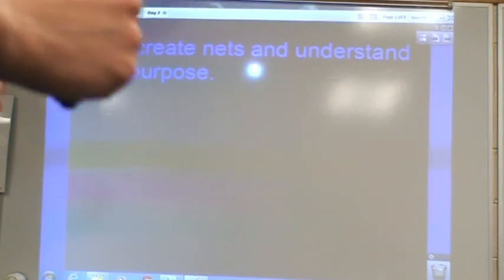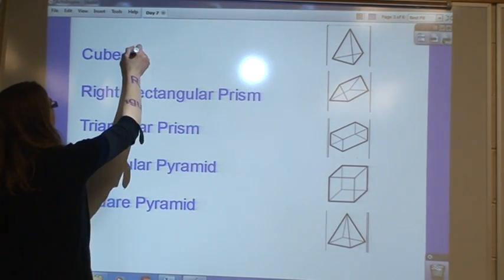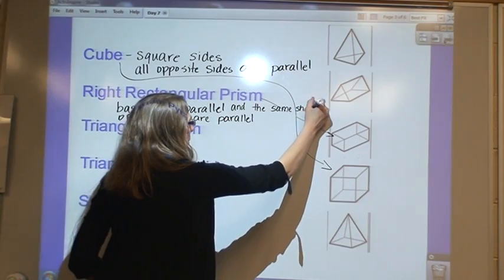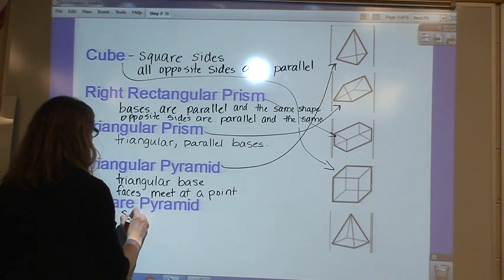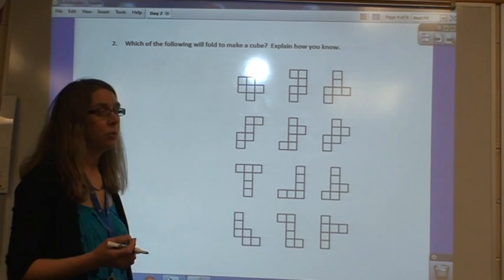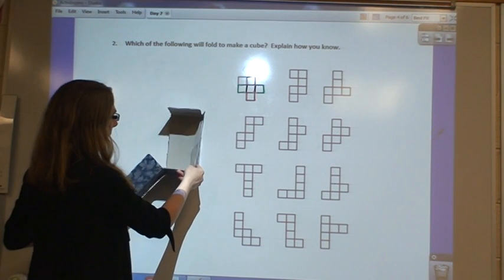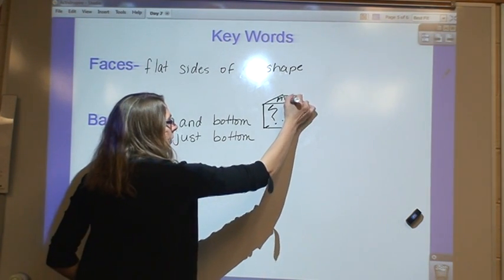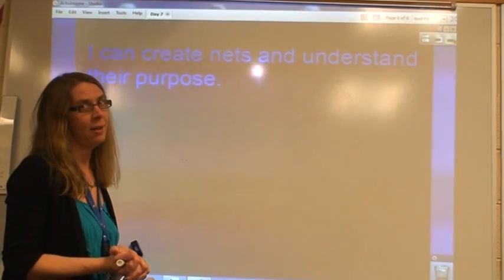Day 7 Geometry